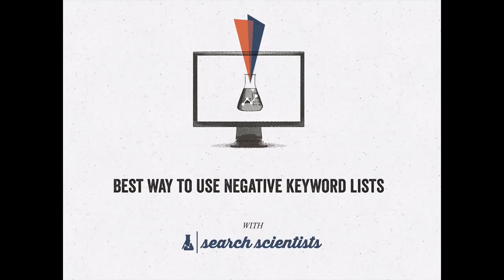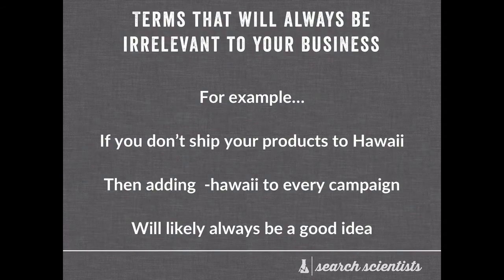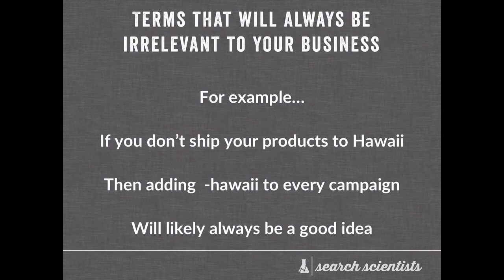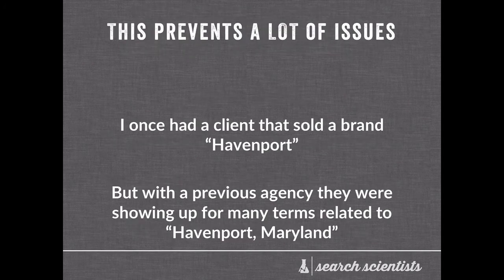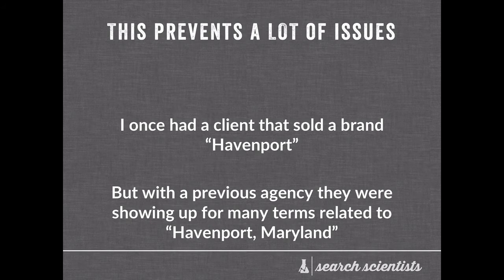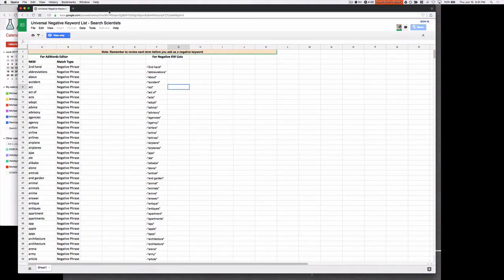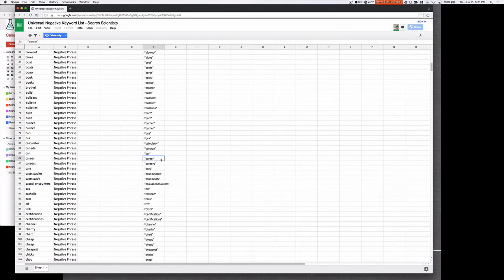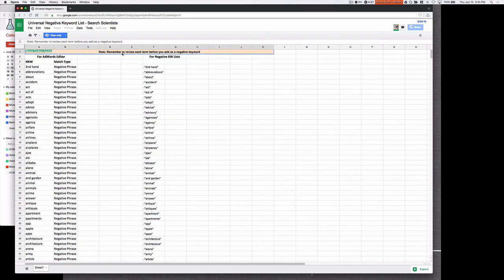Biggest Universal Negative Keywords List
Today Michael talks about Universal Negative keyword lists and why they matter to your campaigns.

[00:15] Check out our previous video on Negative Keyword Lists
[00:32] Touching on terms that will always be irrelevant to your business
[01:05] Talking about how Negative Keyword Lists prevents issues with unwanted searches
[01:37] Free Gift check out the link to get a huge list of negative keywords
[02:01] Walking you through a Universal Negative Keyword List

Get your PPC accounts to a whole new level. Our team is ready to build a winning strategy for you.